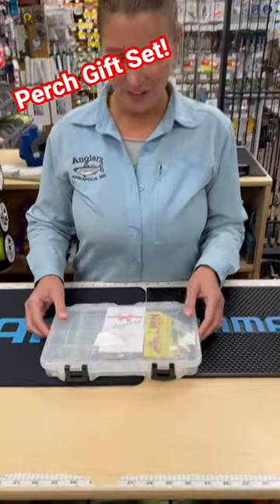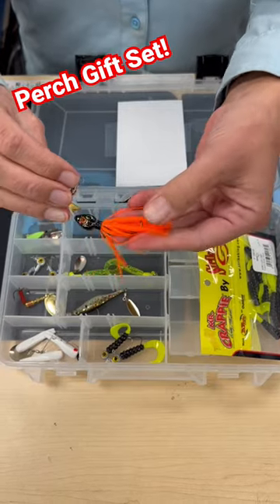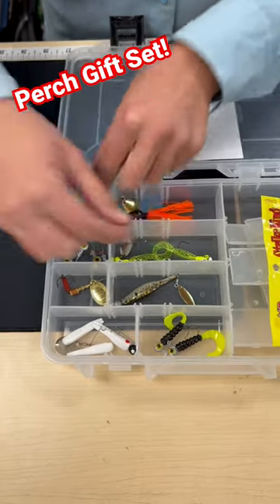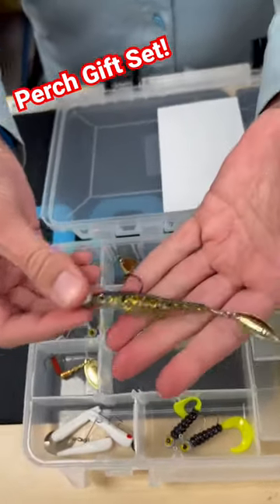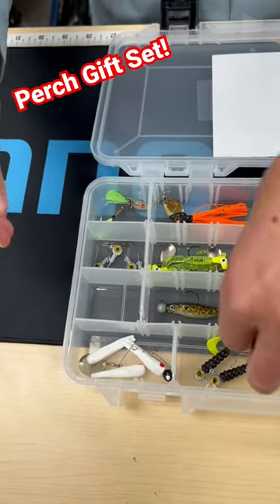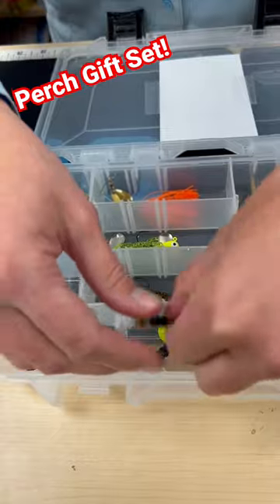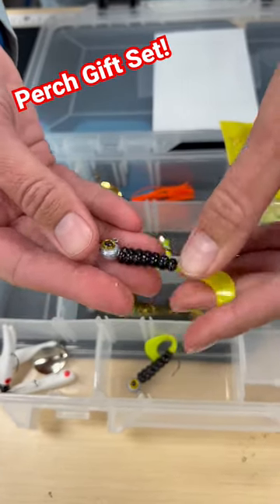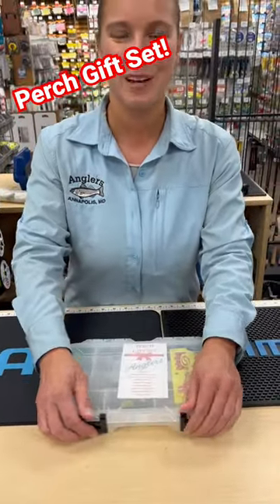Check out our Perch Gift Set! These Lures will catch a variety of species!